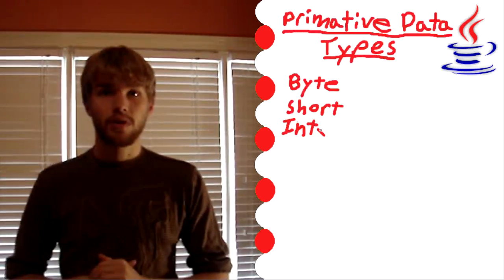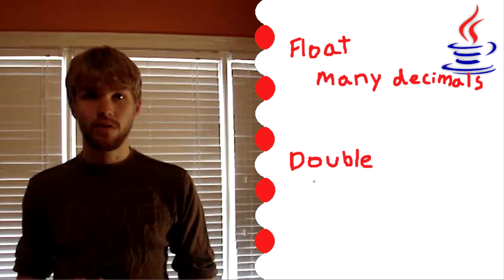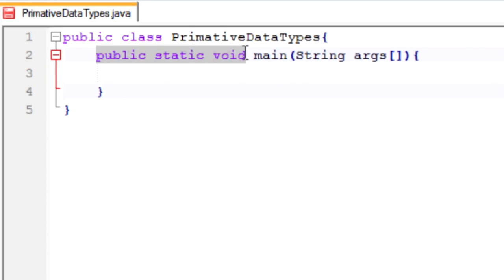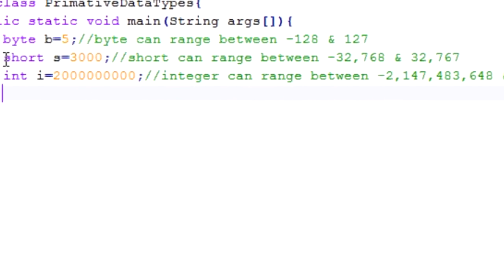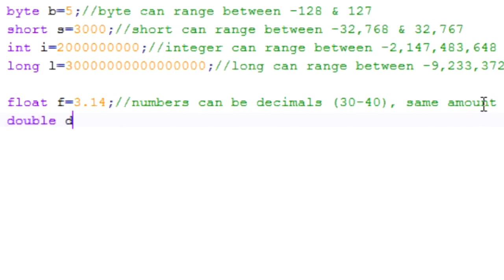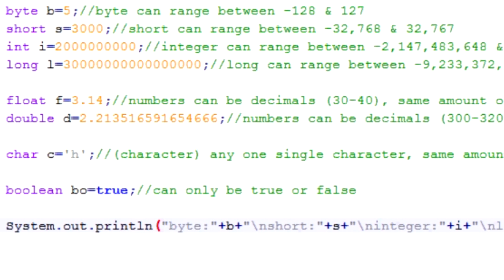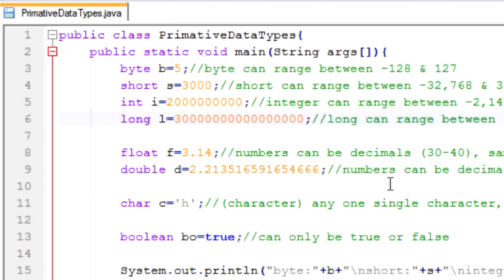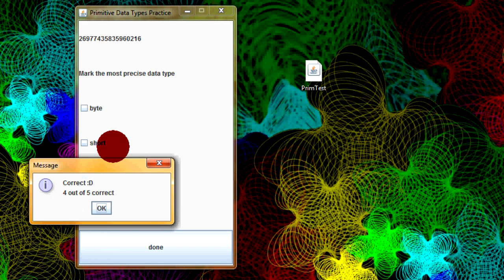Basic Java #3 - "Primitive Data Types"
In this tutorial I'll be going over primitive data types, the most basic types of variable you can make in java and also the building blocks to more complex variables in the future. (I just realized that I've been spelling Primitive wrong this whole time)

This is a part of my basic java series, It will cover all the basics of java over the course of 17 tutorials. New tutorials will be released Wednesdays and Saturdays.